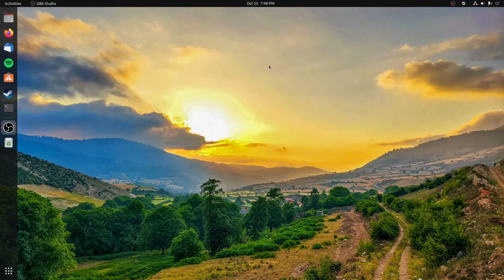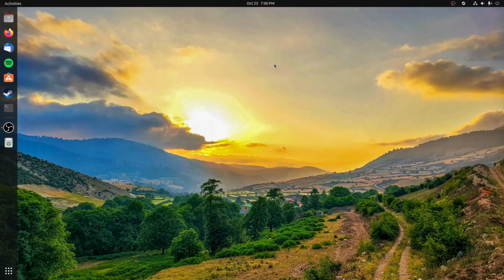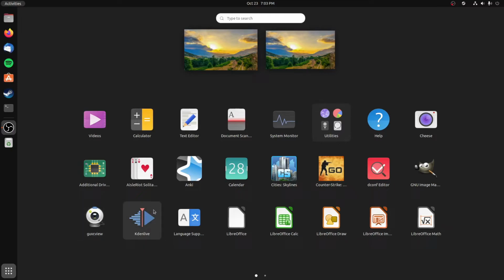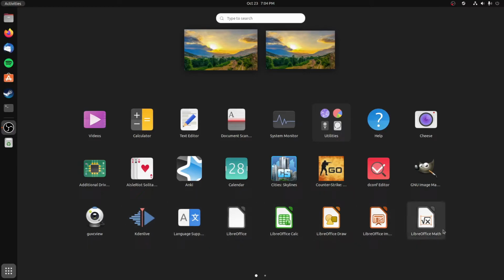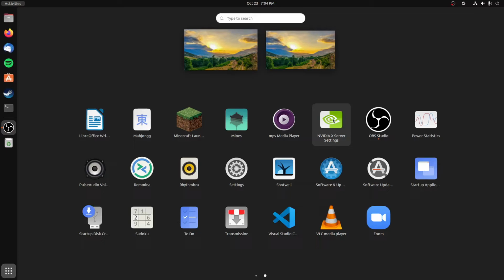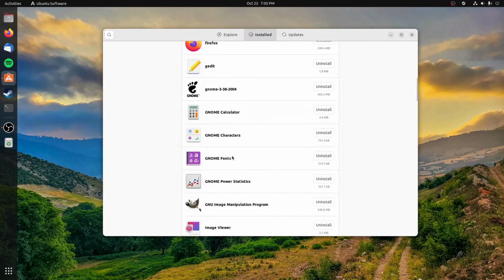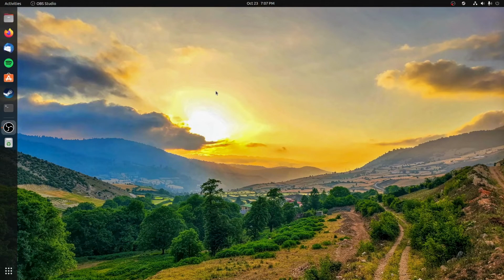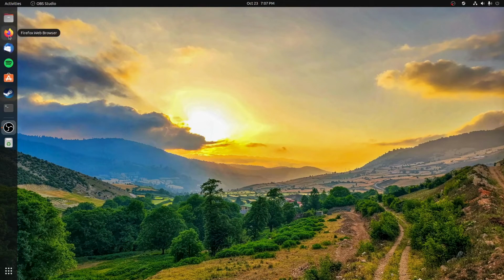My 30 Day Linux Challenge with Ubuntu 22.04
Welcome to the 30 day linux challenge! A former linux user returns to linux after 5 years on Windows 10 to see what has changed and how it compares to Windows in 2022.

Ubuntu 22.04 is put to the test for web browsing, gaming, video editing and any other daily tasks required throughout the month. Will it become my new daily driver, or will I switch back to Windows after a 30 day trial?